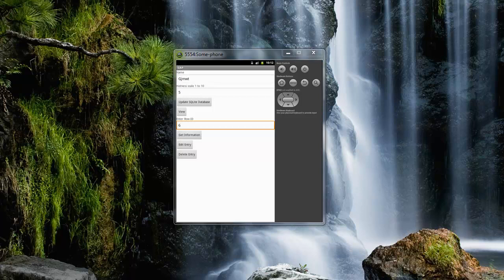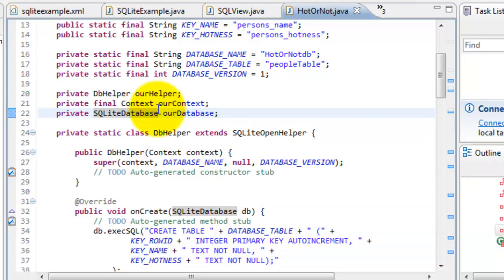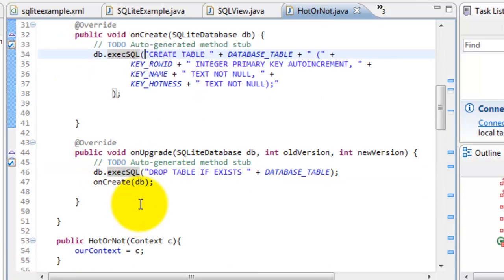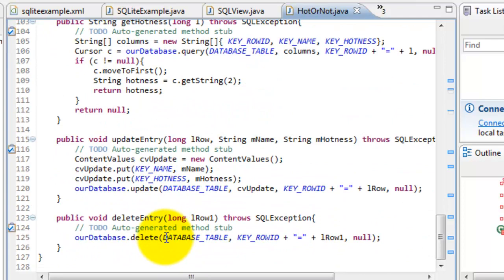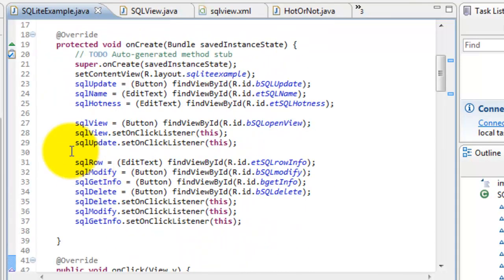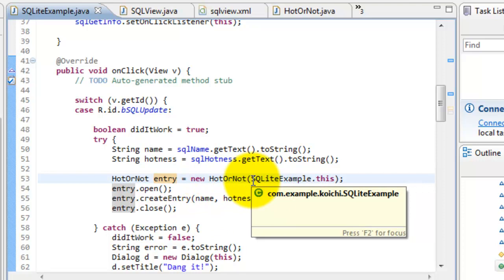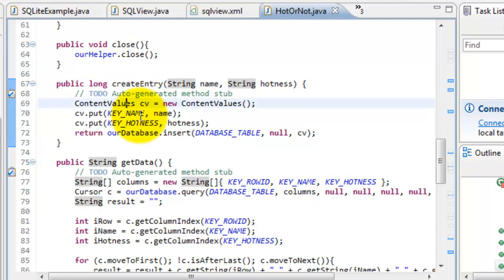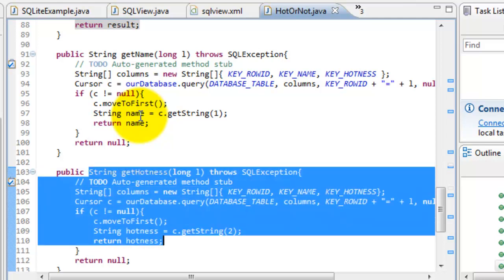My Android App Development Journey - Day 111-124